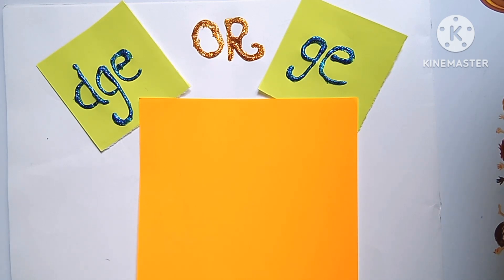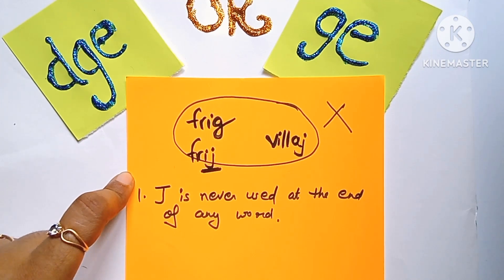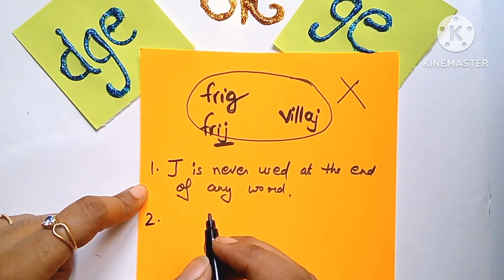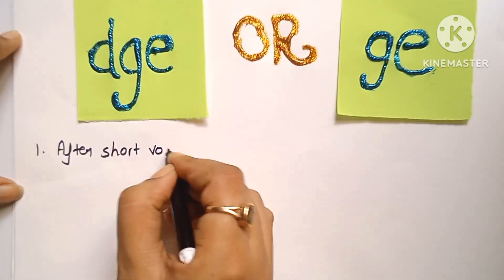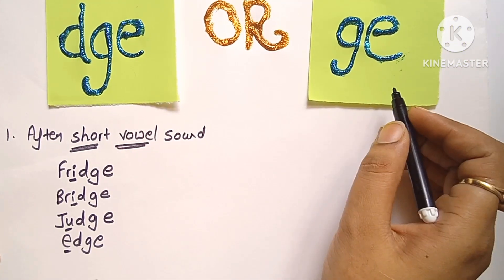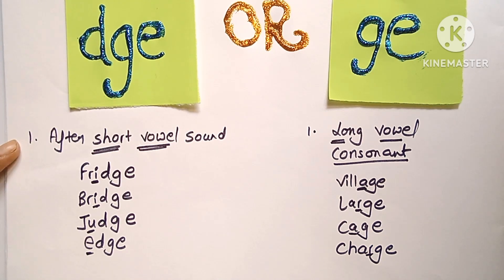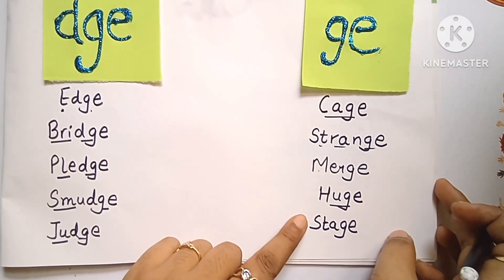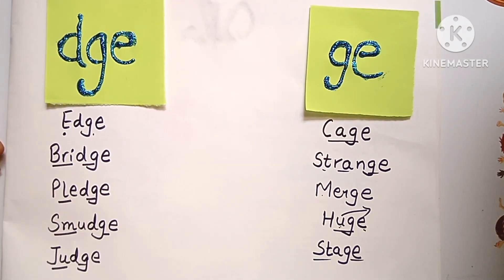dge or ge spelling rule| Spelling rules for kids | j sound diagraph and trigraph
dge ge words.
dge and ge spelling rules
j sound rule
spelling rules